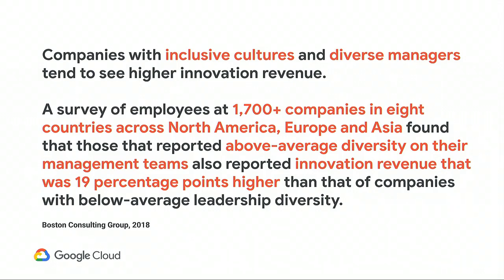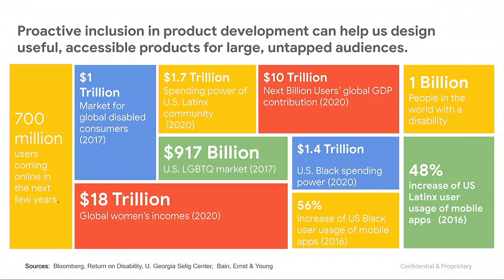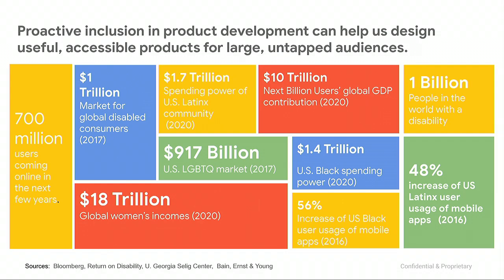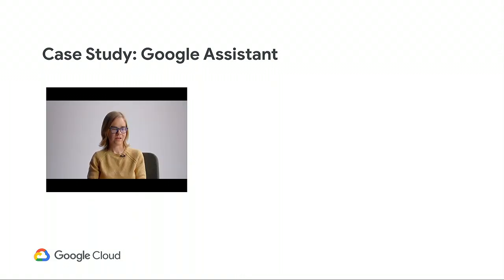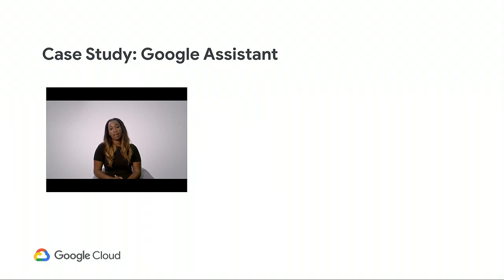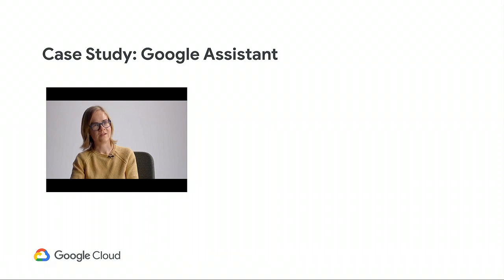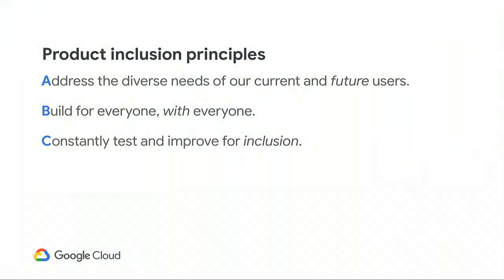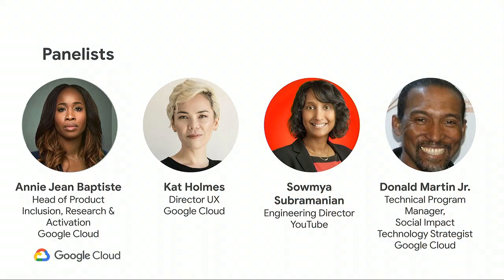The Business Case for Product Inclusion (Cloud Next '19)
In a world where demographics are shifting rapidly and consumers have a myriad of choices, how do companies keep up with diverse users and truly build for all? Furthermore, what is the incremental value that focuses on these three areas in concert?

Come join a talk by Global Head of Product Inclusion at Google alongside Google Cloud customers making impactful progress in the product inclusion space to define just what it means to design tech products inclusively.

Moderator: Annie Jean-Baptiste
Panelists: Sowmya Subramanian, Kat Holmes, Donald Martin

Session ID: DI102